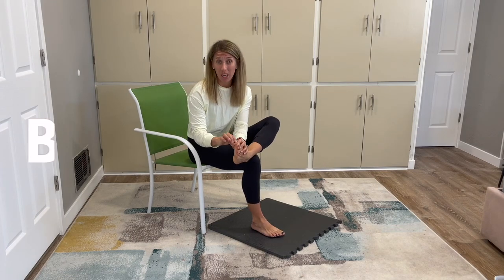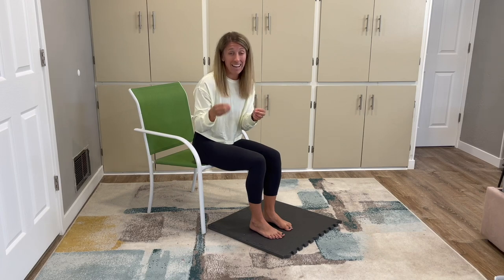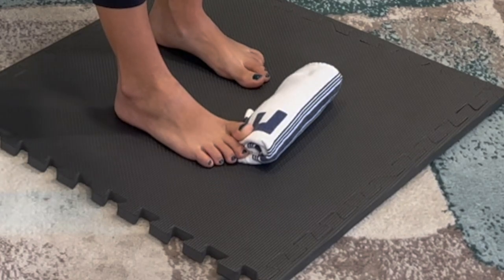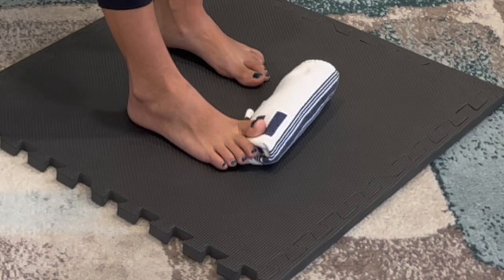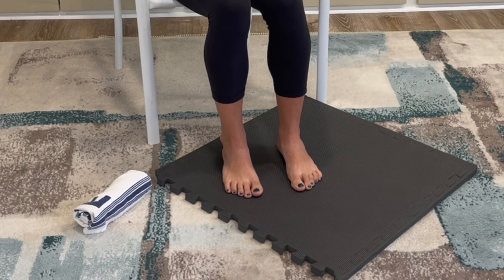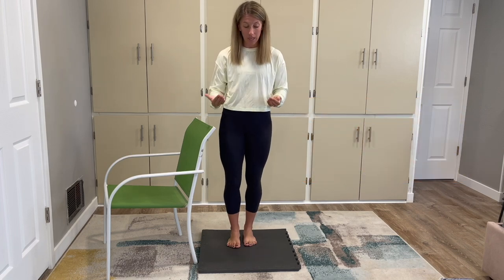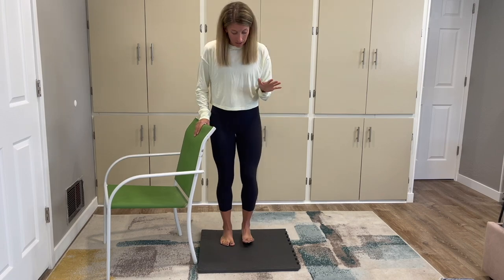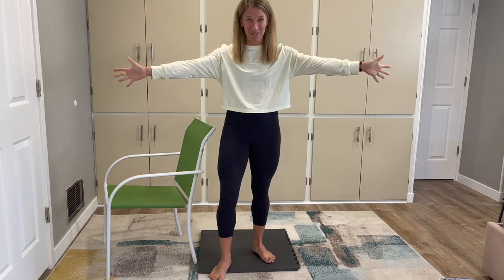Top 4 Movements for RELIEF from HALLUX RIGIDUS or HALLUX LIMITUS | Big Toe stiffness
Workout mat
Blue foam balance pad

If you are dealing with big toe arthritis also called hallux rigidus (rigid big toe) or hallux limitus (limited big toe)- this video is for you! Join a physical therapist Alyssa who specializes in osteoarthritis with Keep the Adventure Alive. In this video she will show you the top four movements to reduce pain and stiffness from big toe arthritis so you can enjoy walking and stairs again.

Your big toe is incredibly important when moving around so if it becomes stiff, loses range of motion and becomes painful- walking can become difficult. Regaining both mobility and strength of the big toe are two of the main goals with these movements. The goal is for these movements to feel good, they shouldn't cause significant pain. If they do, your toe may not be ready for these movements yet and that's okay!

Amazon store